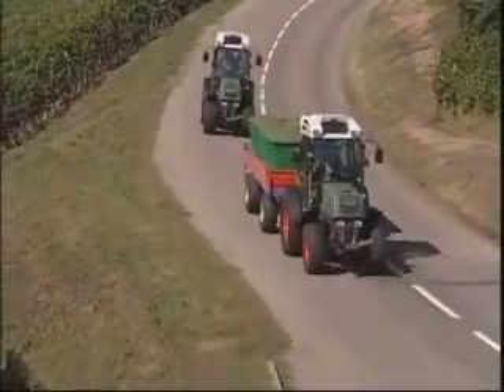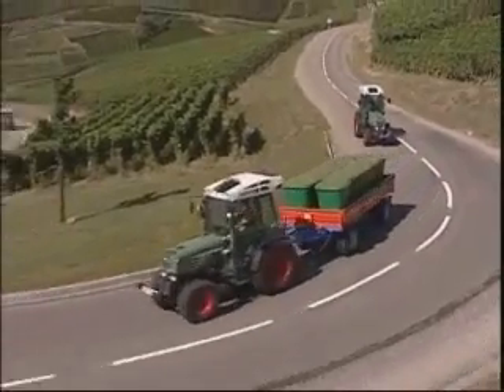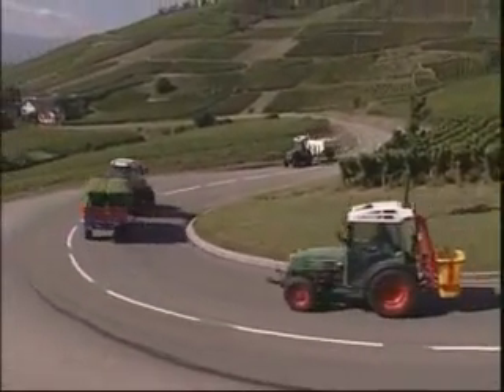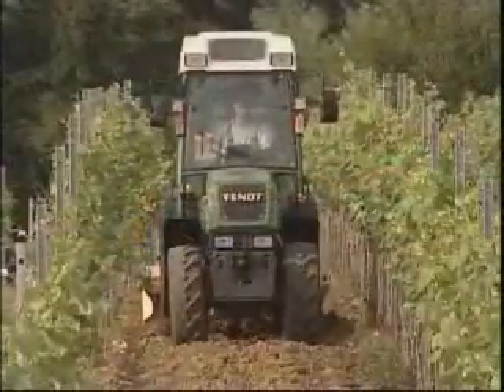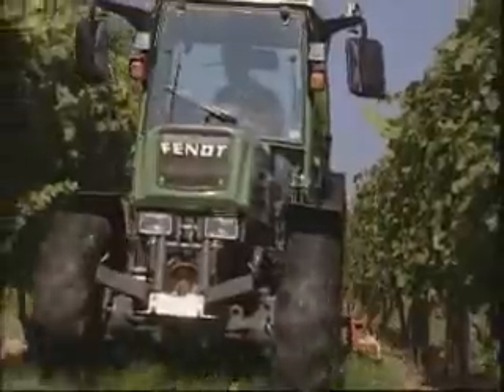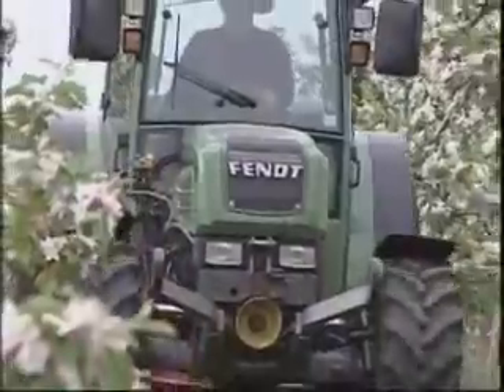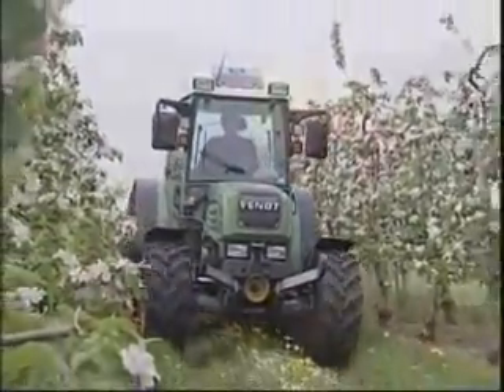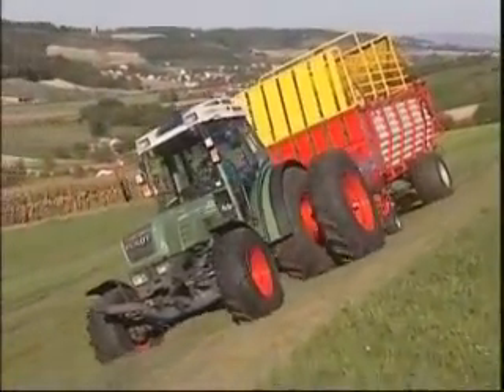FENDT Podczas Pracy w WINICY